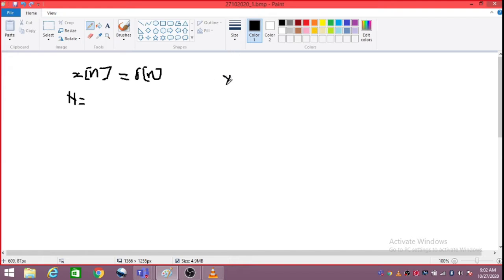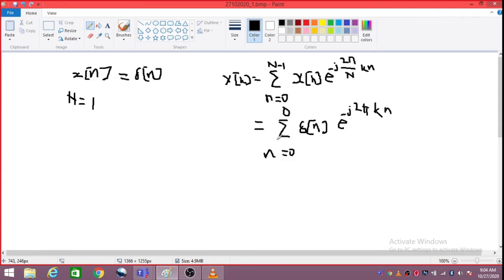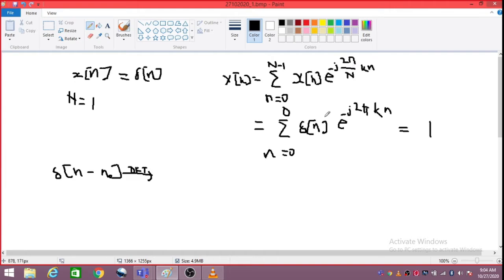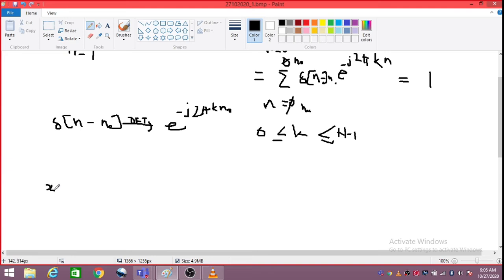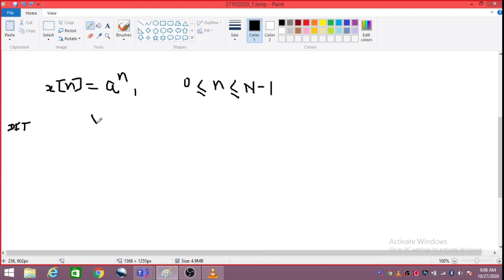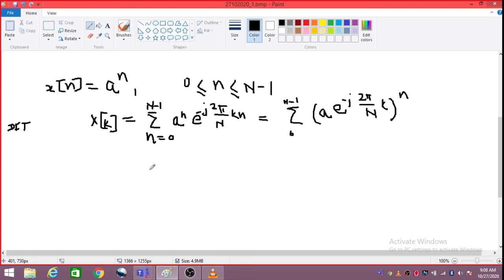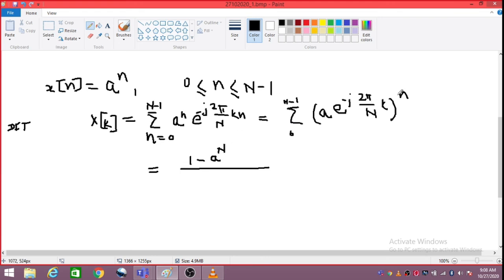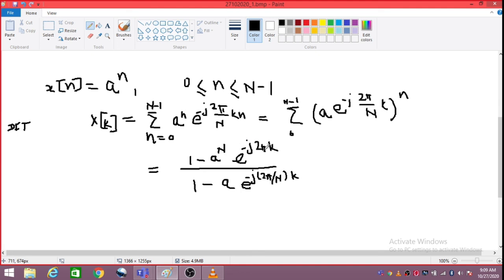DFT Basic Signals